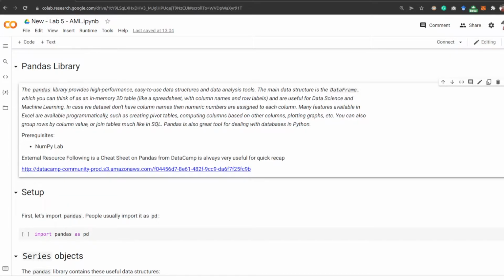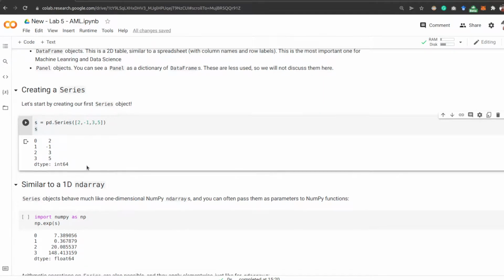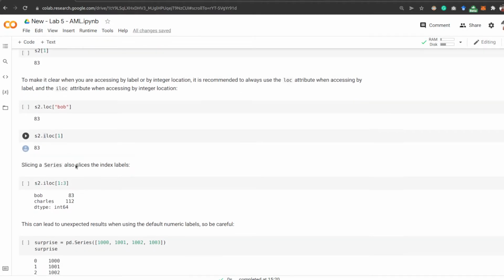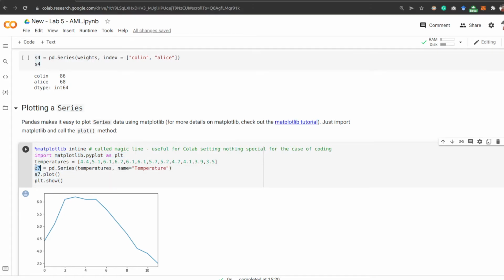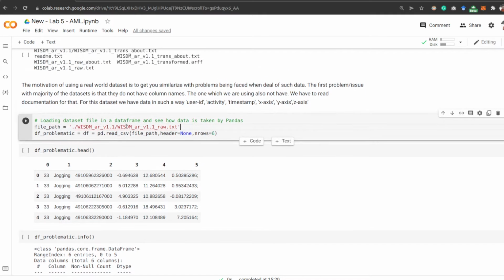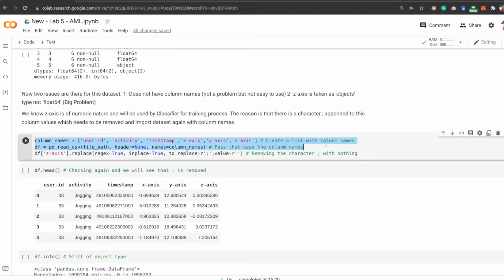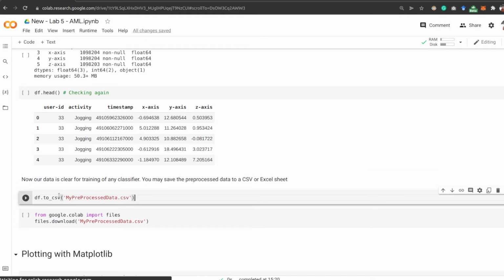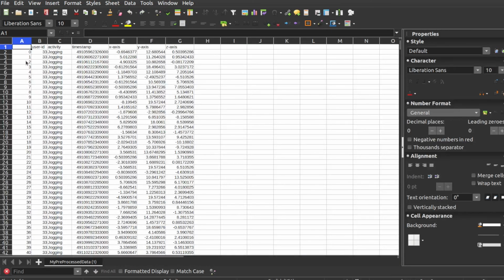Complete Python Pandas Data Science Tutorial with Hands-On | Applied Machine Learning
In this video you are going to learn about Pandas which is one of the most important libraries for Machine Learning and Data Science. You are going to learn Pandas by using Pandas on a real world dataset.